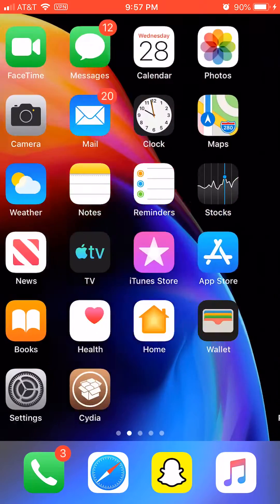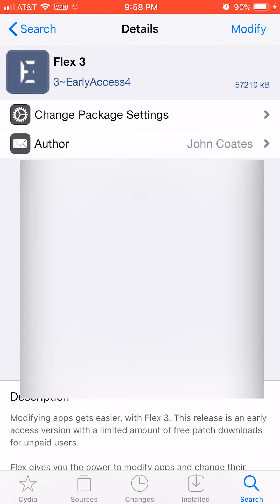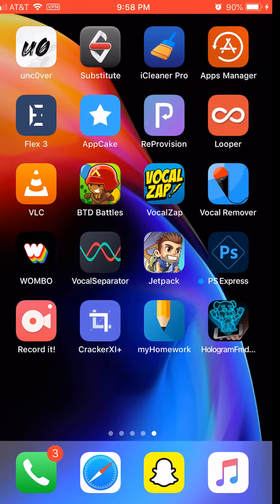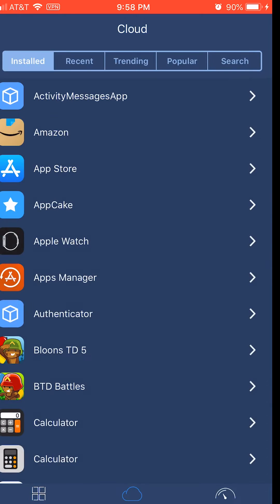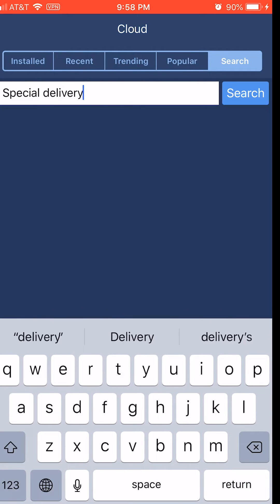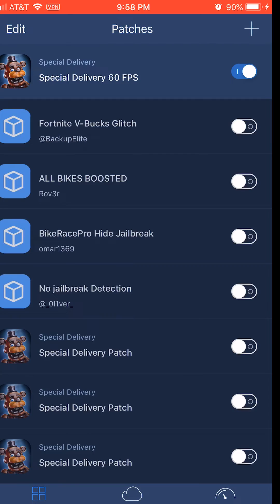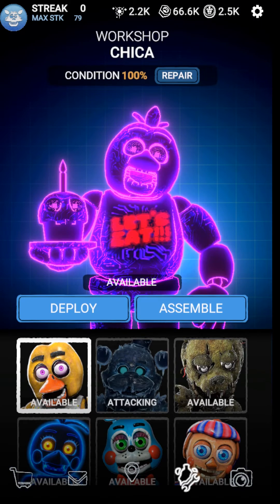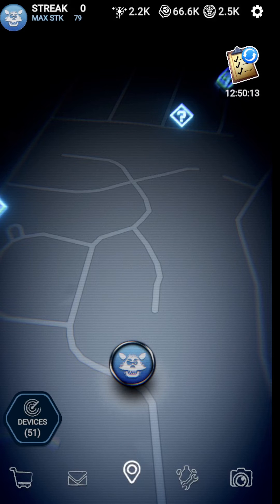How to Turn on 60FPS on FNaF AR on iOS!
To jailbreak, refer to the modding tutorial.